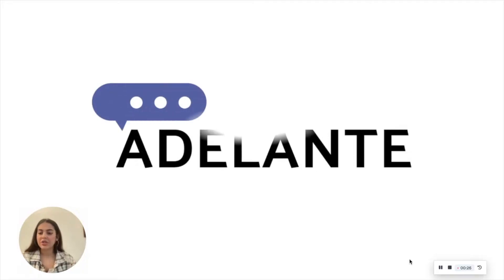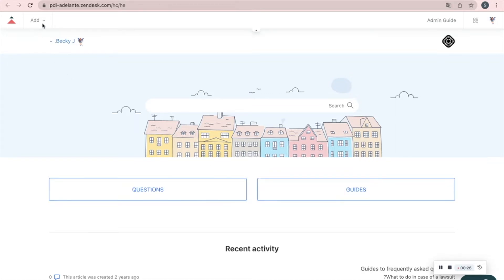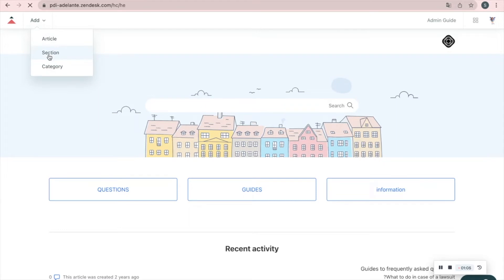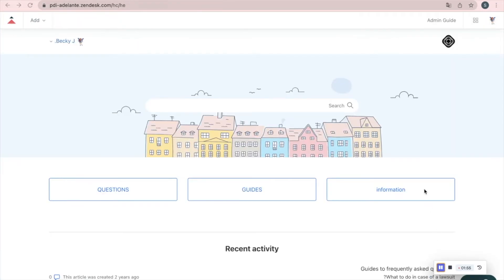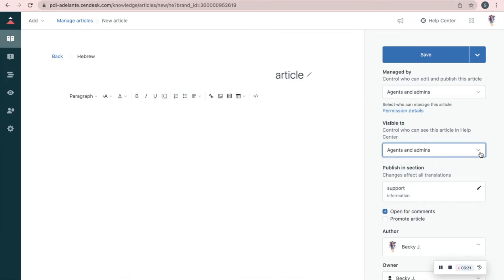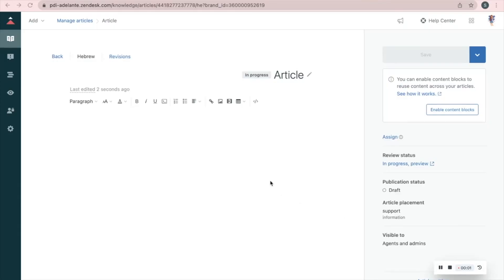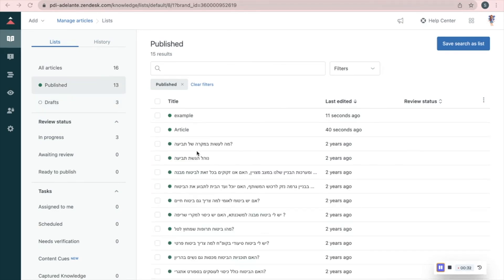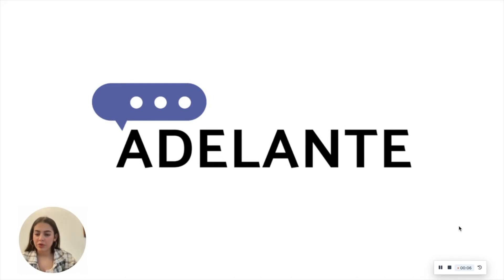Zendesk Training: How To Use Zendesk Guide And Create Help Center Articles (2022 Version)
Learn how to easily upload an article to Zendesk